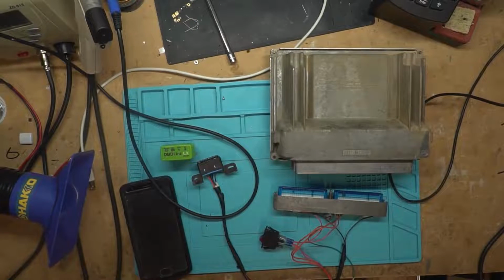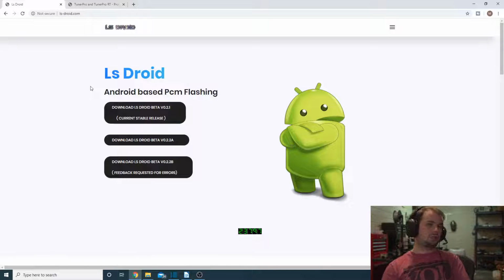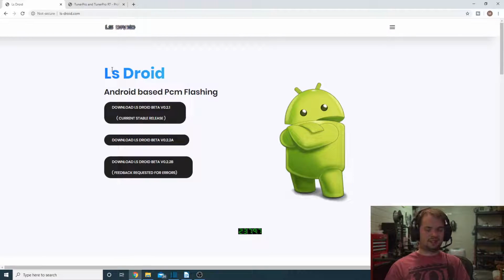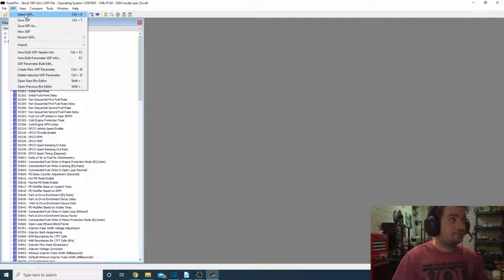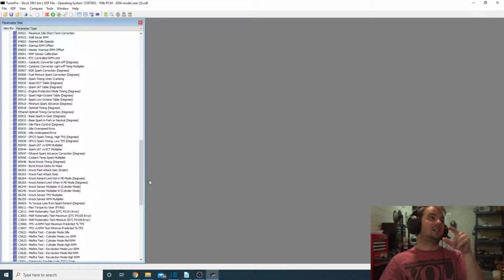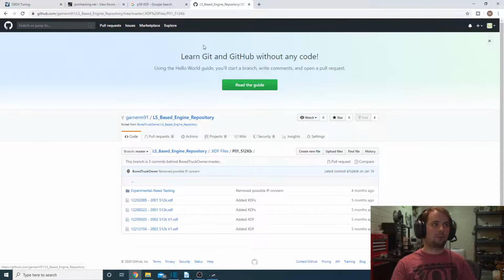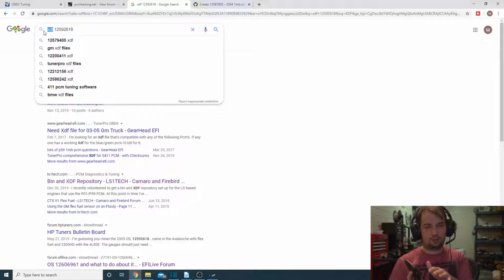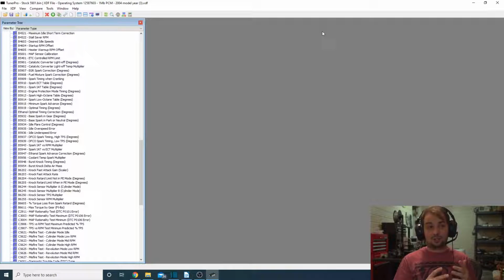Getting Setup with TunerPro and LSDriod This Is What you Need!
You learn in this video exactly what you need to get started with TunerPro and LSdriod to tune your LS engine with free Software. No tuning shown in this one. Its where to find you XDF and what software you need.